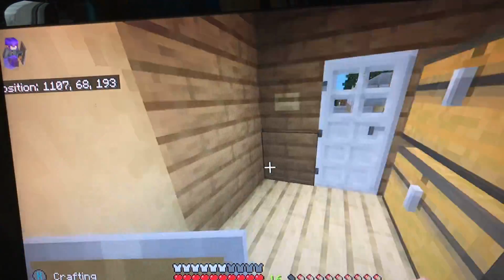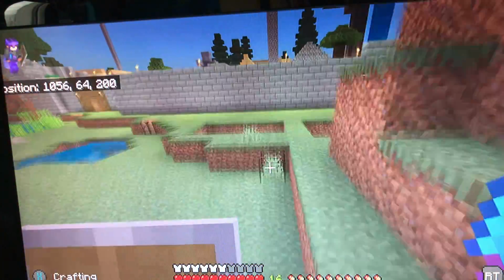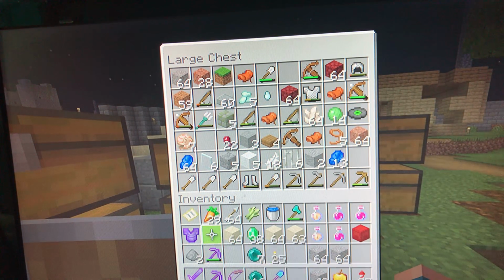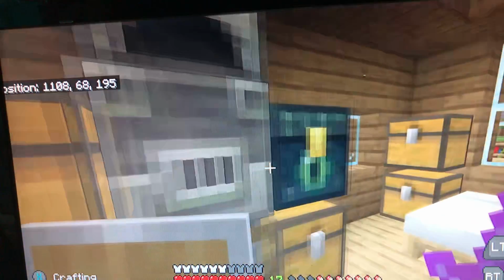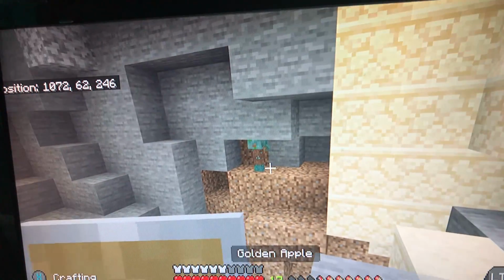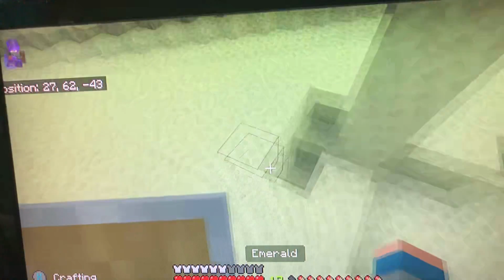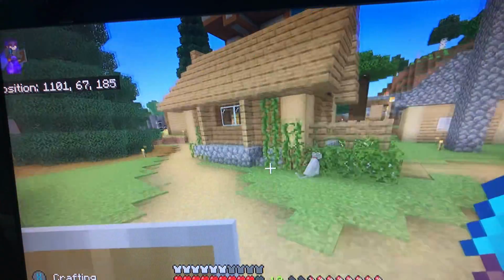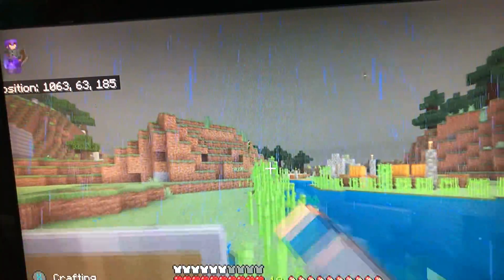Tribecraft Ep:2 preparing for something big